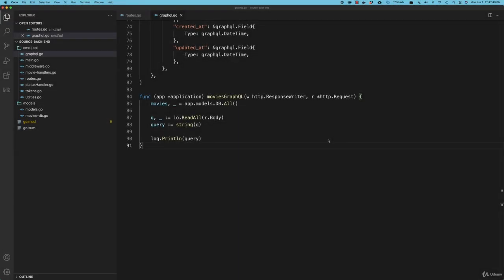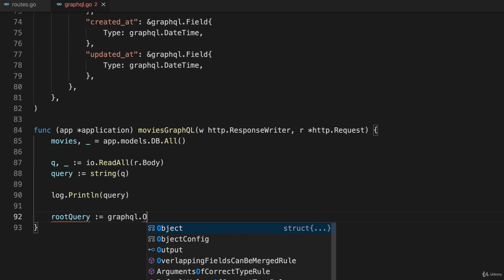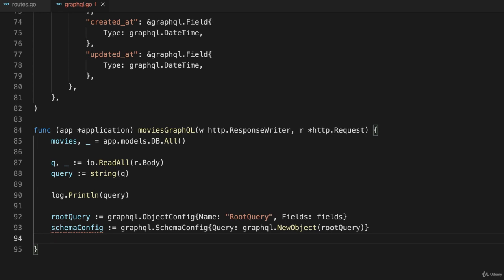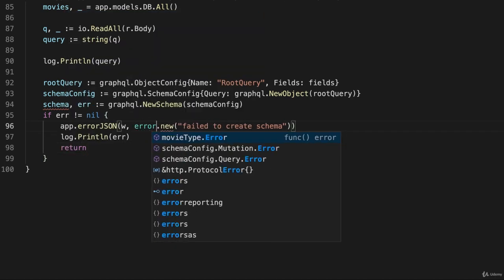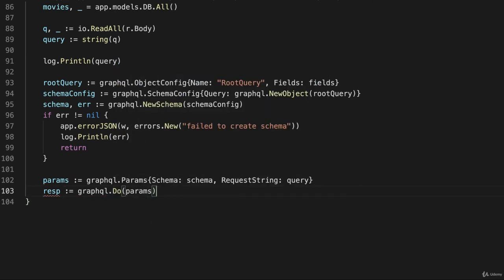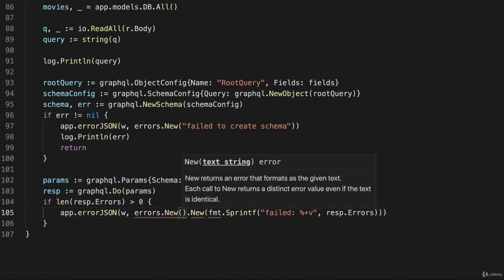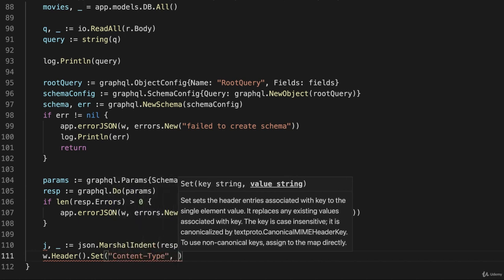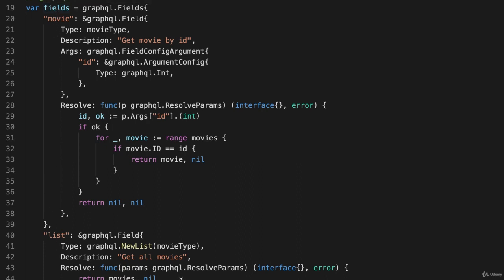003 Handling the GraphQL request